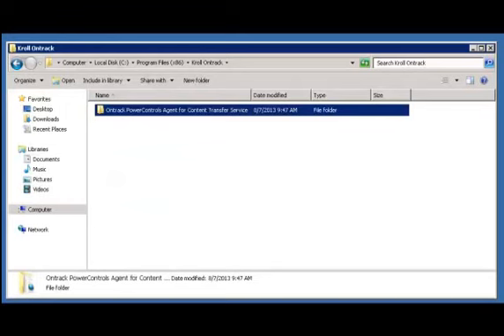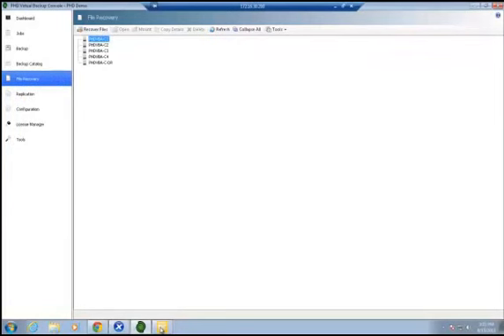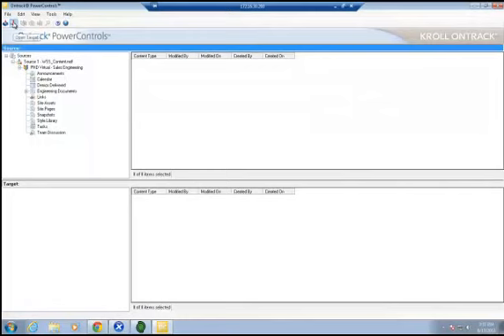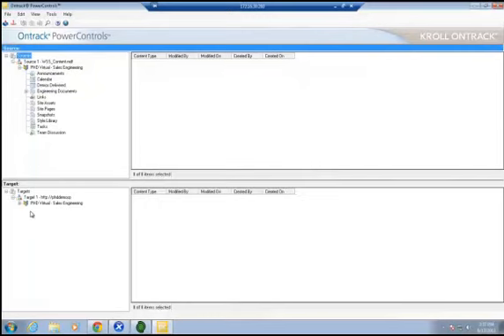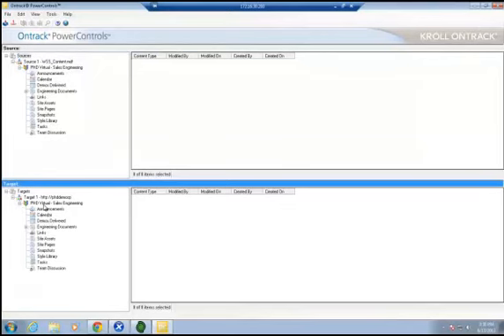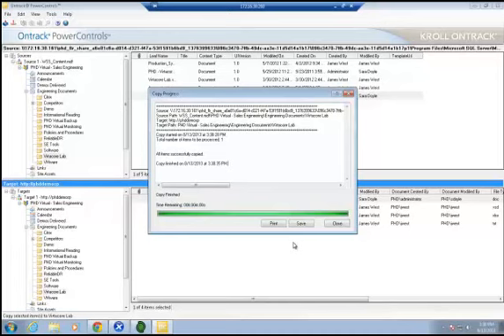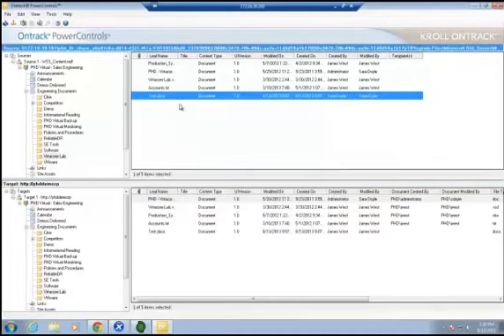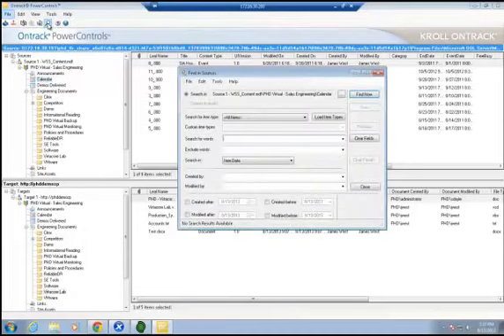PHD and Kroll SharePoint Recovery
PHD 6.5 and Kroll 7.0